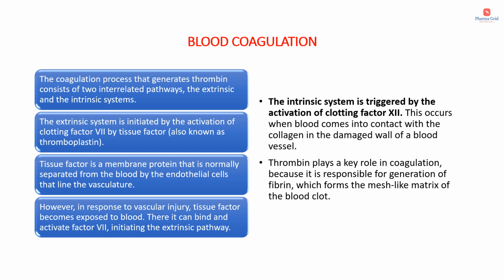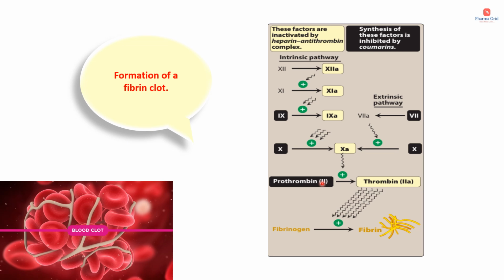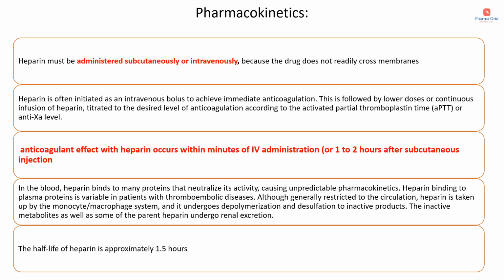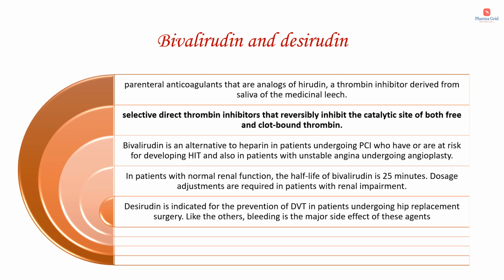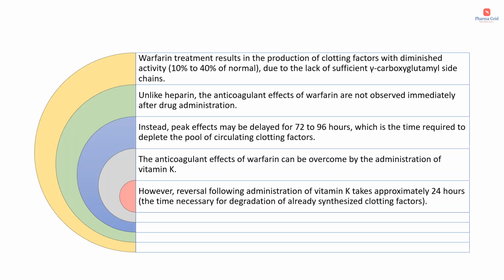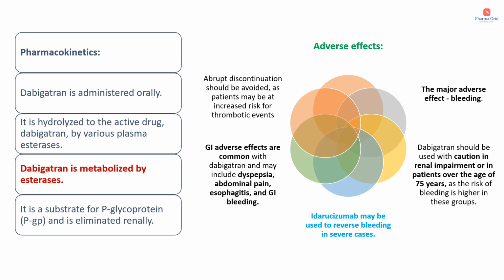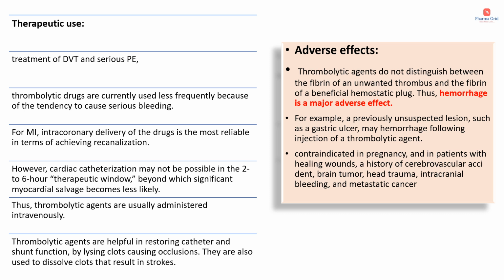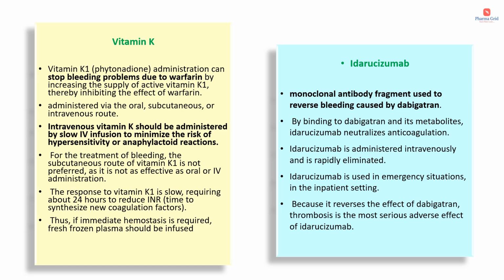Anticoagulants and Thrombolytic drugs